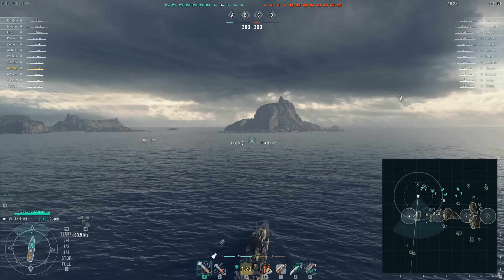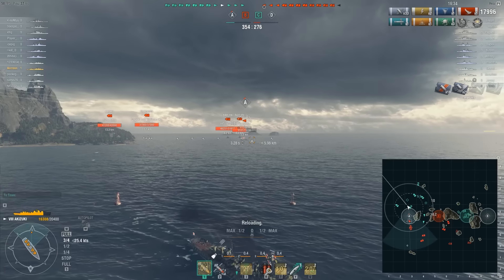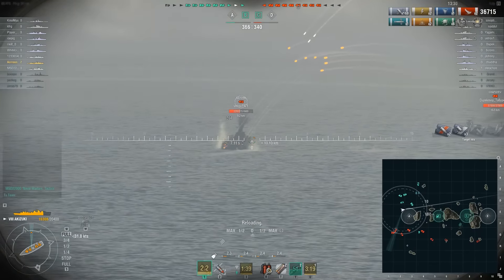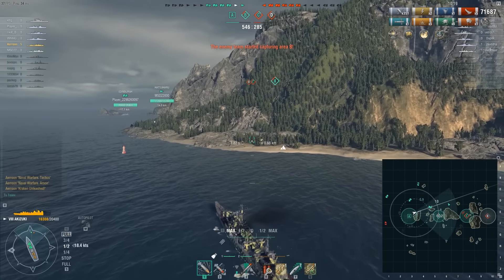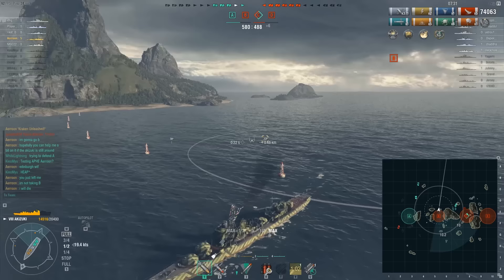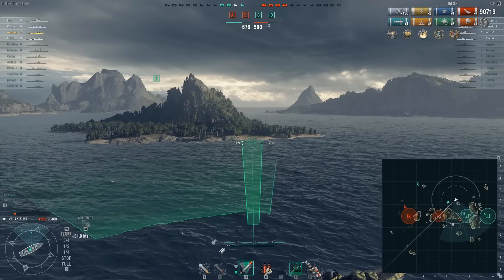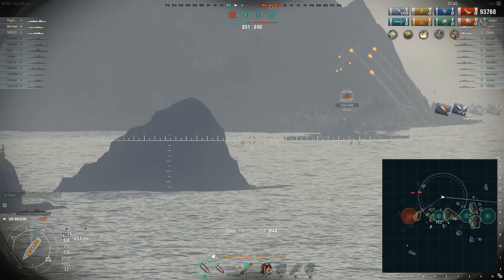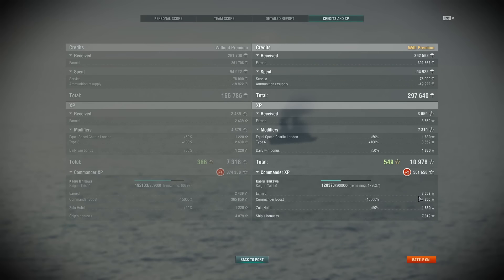WoWS: Akizuki - Thoughts On HE-AP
I took out the Akizuki on the Public Test Server. I tried out using Inertial Fuse on HE shells or HEAP on her and it works out okay. She's very good against destroyers. I also talk about some other thoughts I have concerning HEAP.

World of Warships footage of the tier 8 Japanese destroyer Akizuki on the map North.